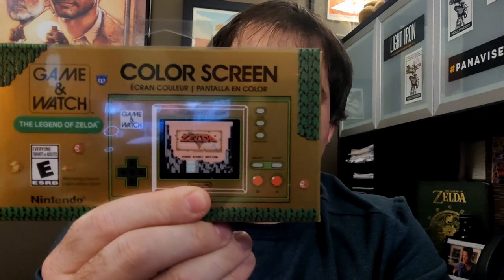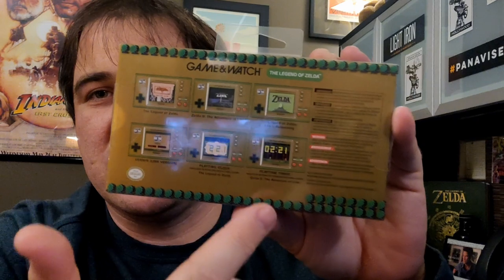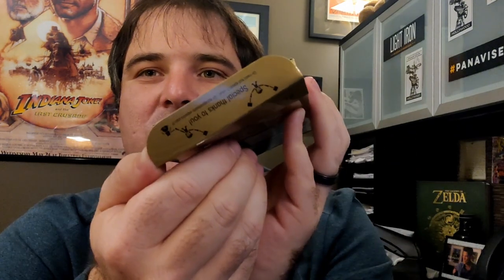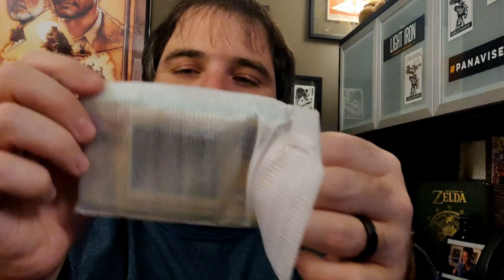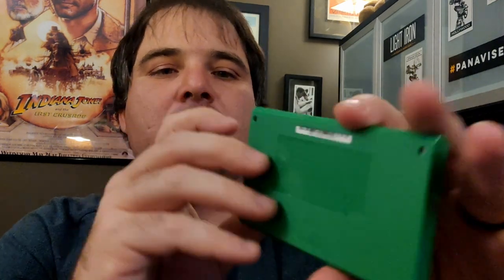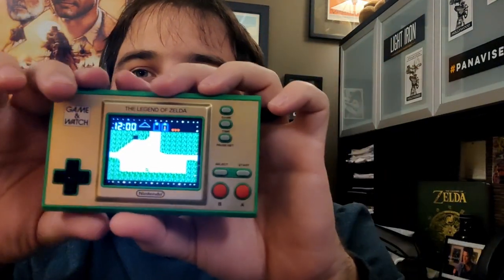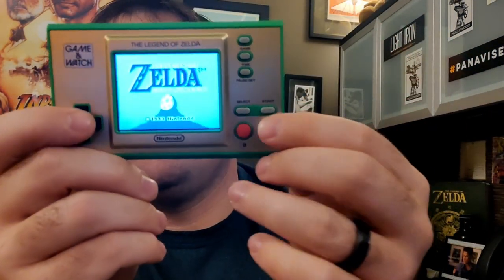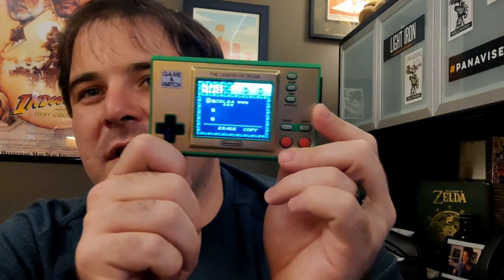Zelda Game and Watch REVIEW and IMPRESSIONS!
Hey there folks! It's been a while, but I picked up the Zelda Game and Watch, and I think it's pretty awesome, so I wanted to give some of my impressions - as well as an easter egg for Link's Awakening that I think is pretty cool!